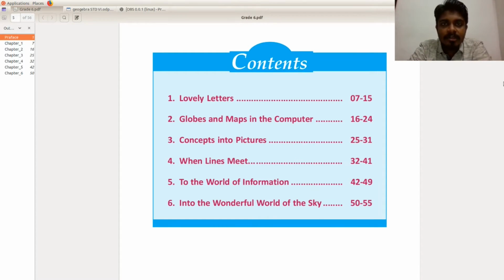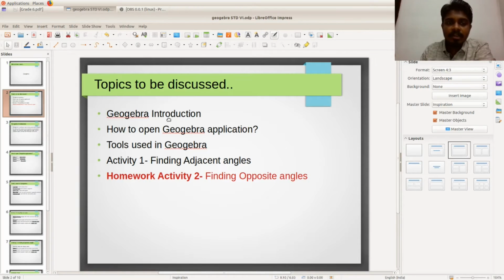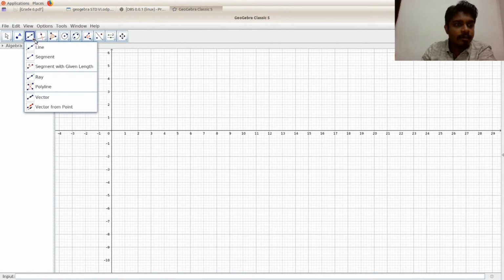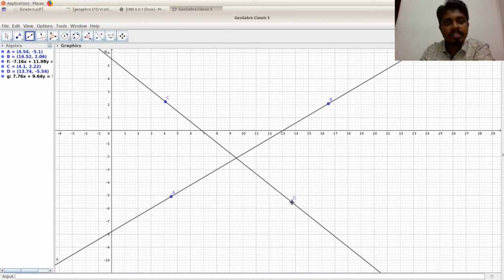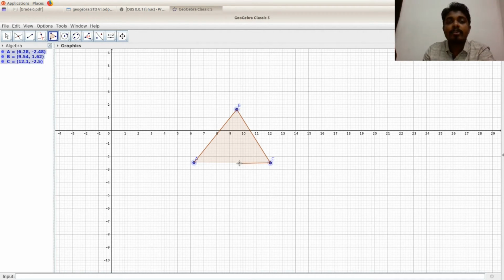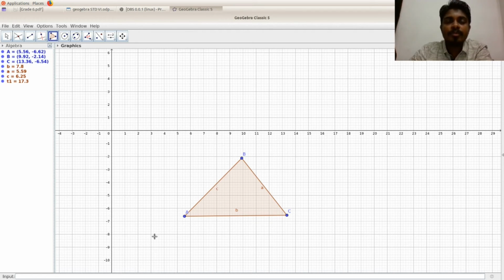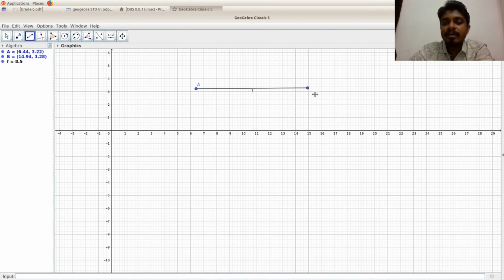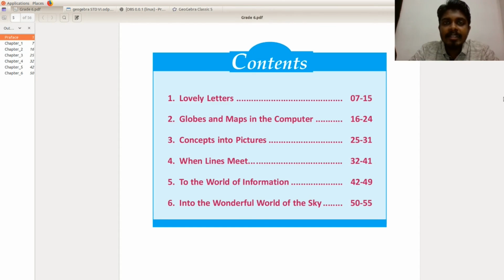ICT Class 6 Video 2